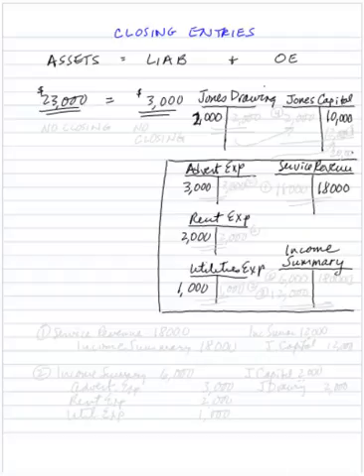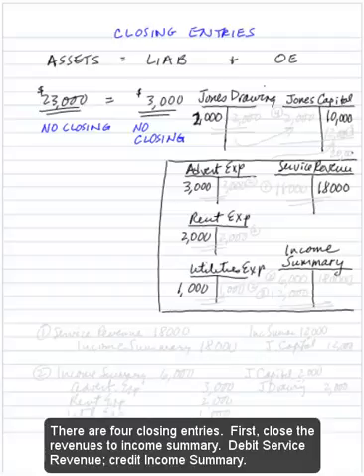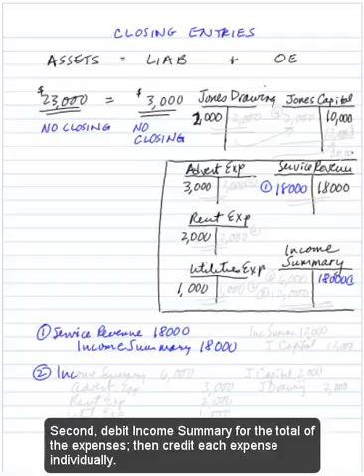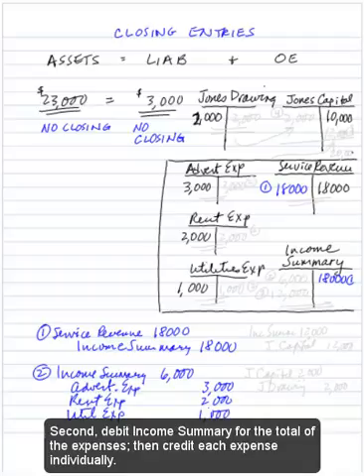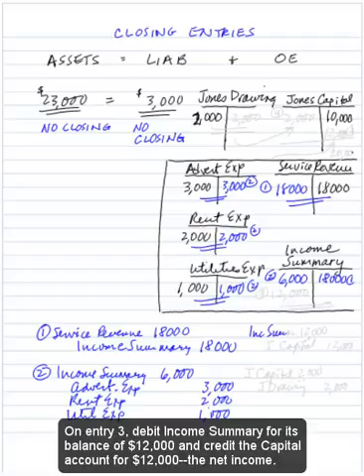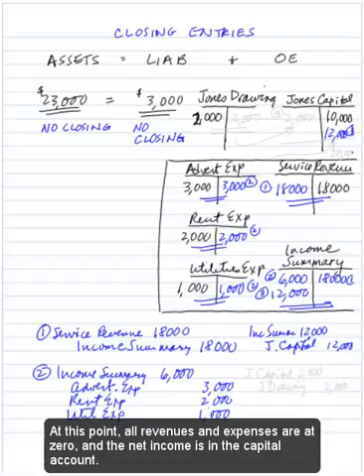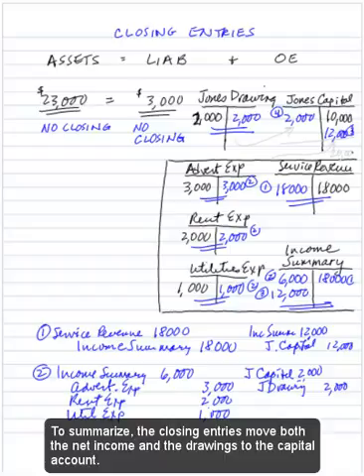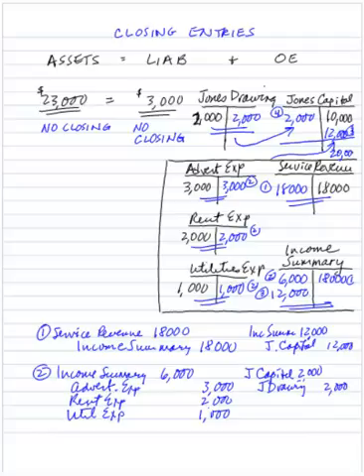Closing Entries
An illustration of the four closing entries to move the net income and drawings to the capital account.